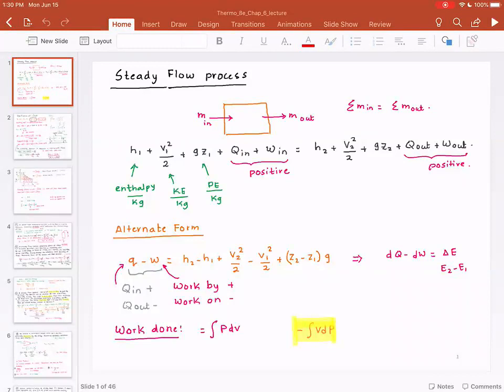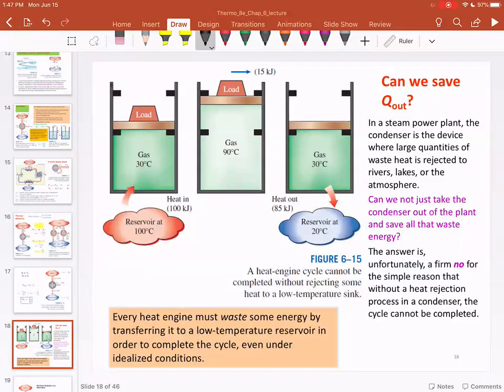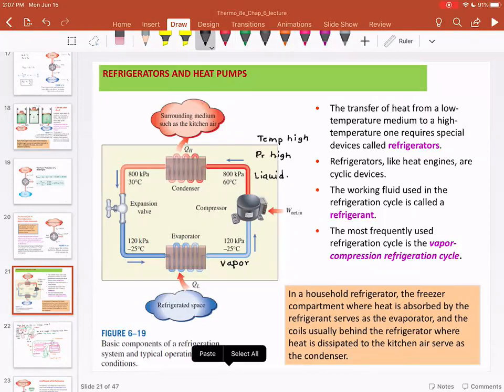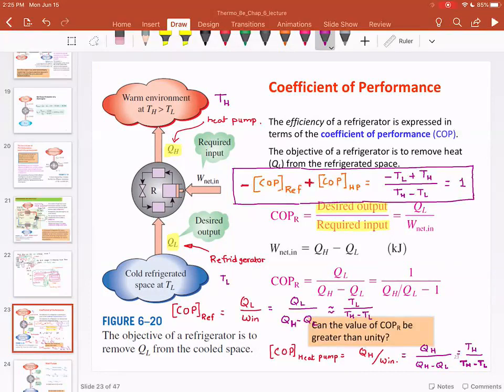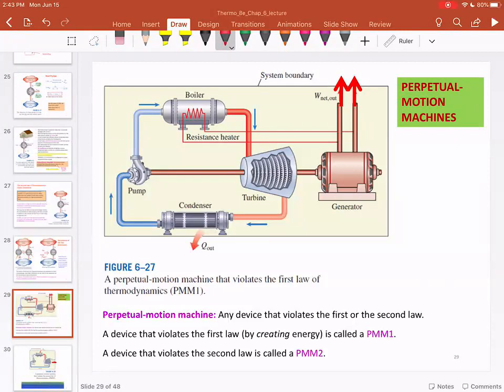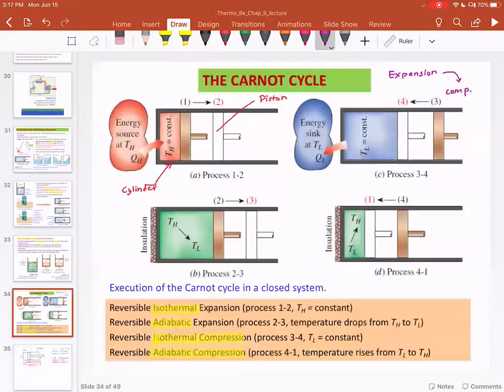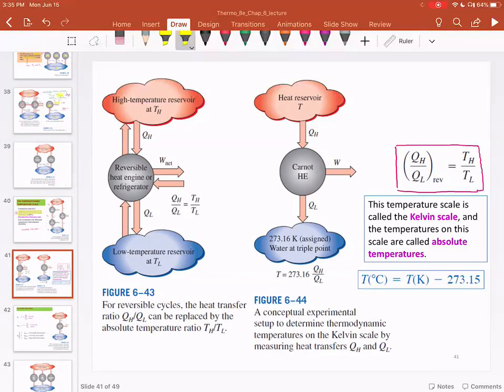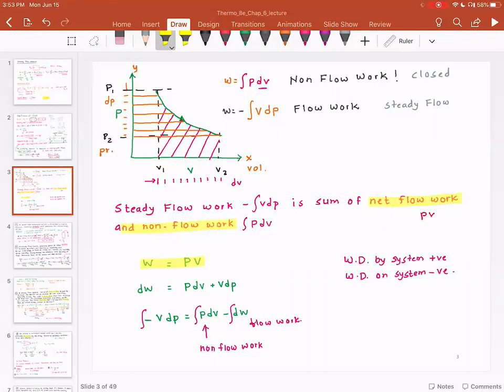2nd Law of thermodynamics